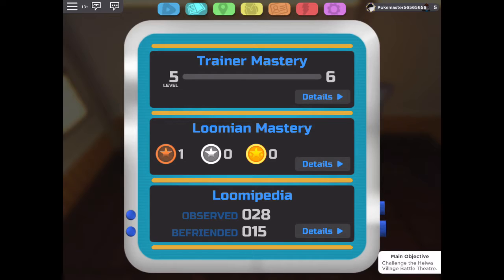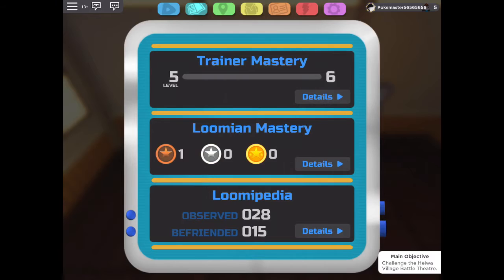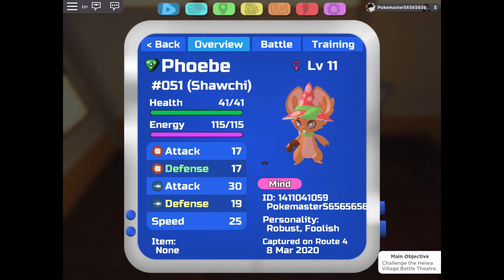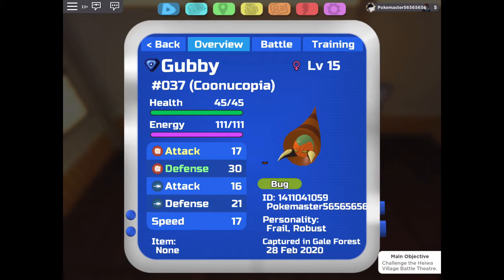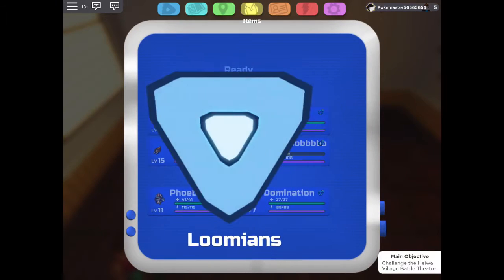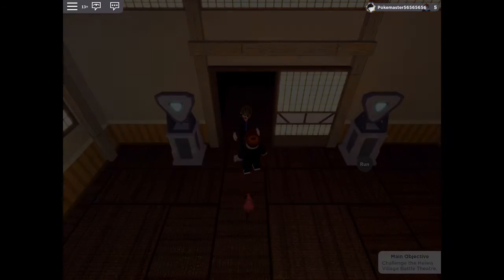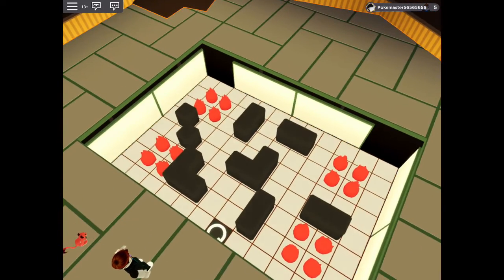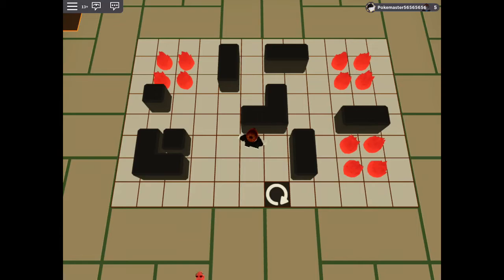Loomian legacy ep 18 the second puzzle is insanely extremely hard